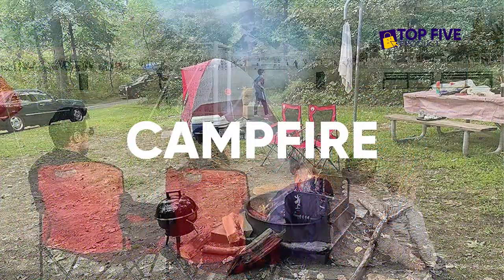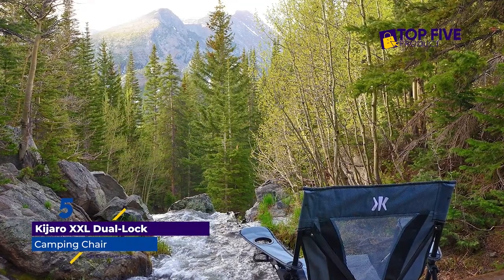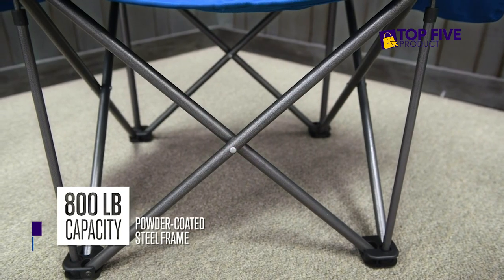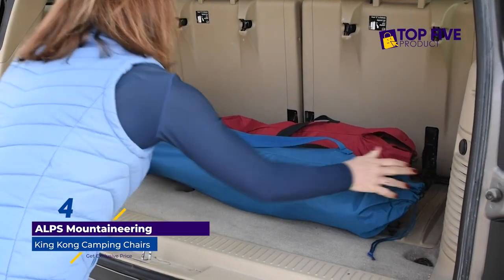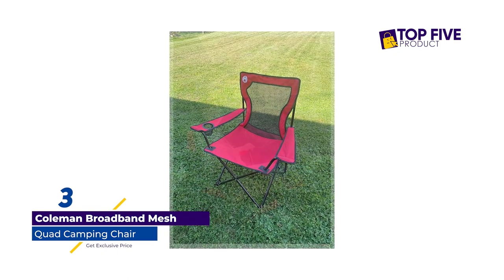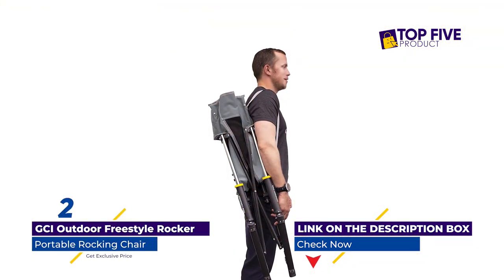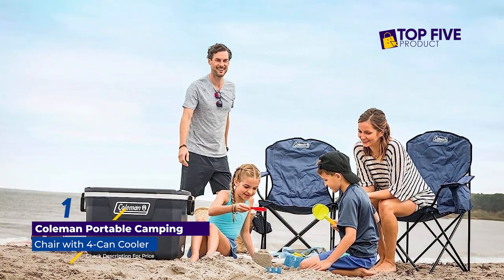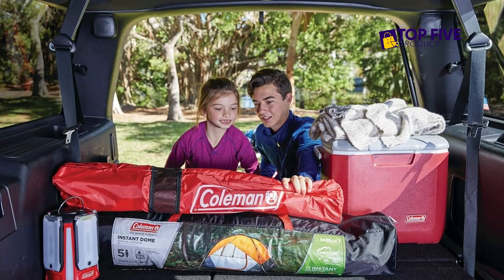Top 5 Best Portable Camping Chairs of (2024)